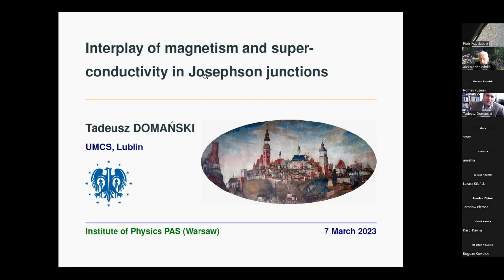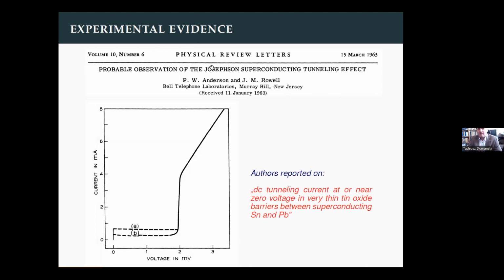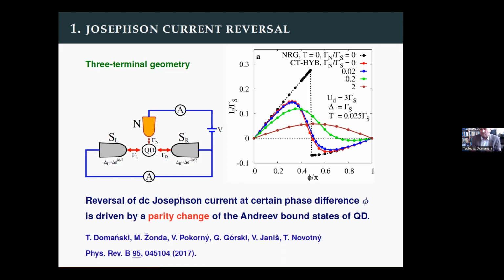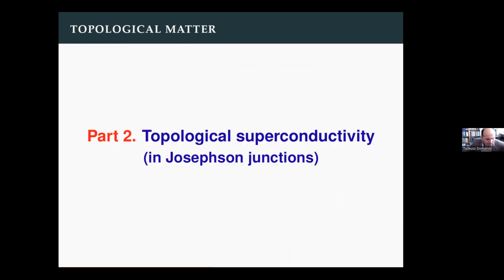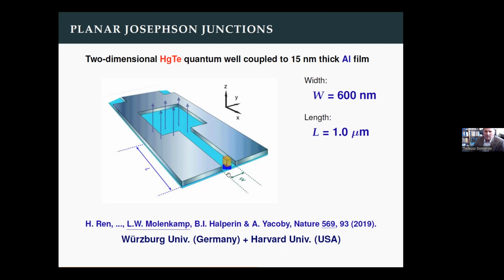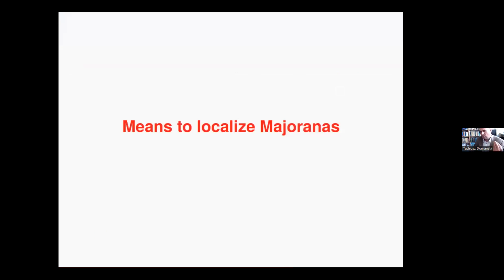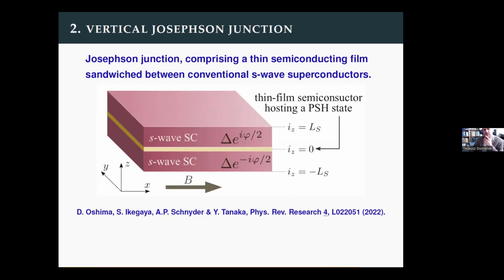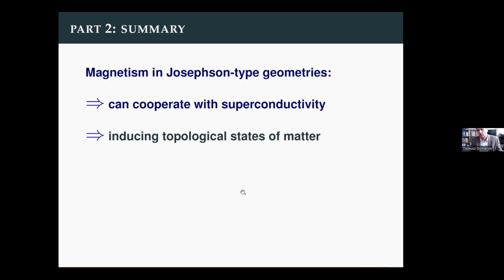Interplay of magnetism and superconductivity in Josephson junction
Professor Tadeusz Domański (Department of physics UMCS Lublin) lecture
Condensed Matter Physics Seminar, March 7 2023